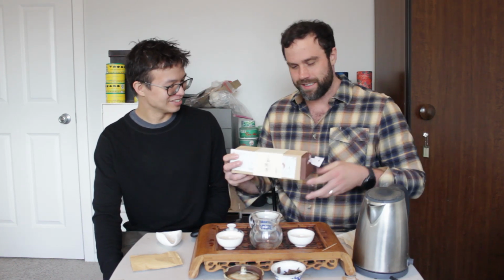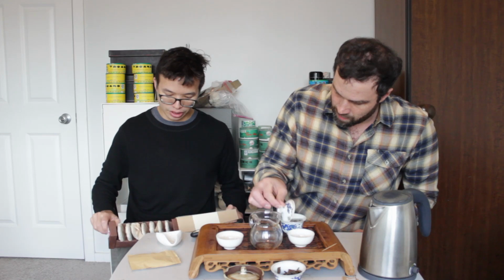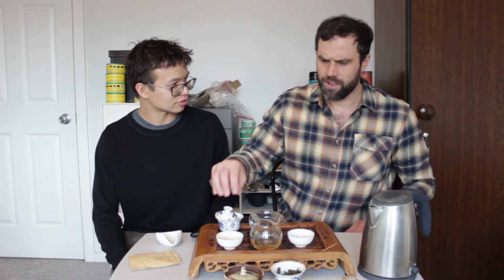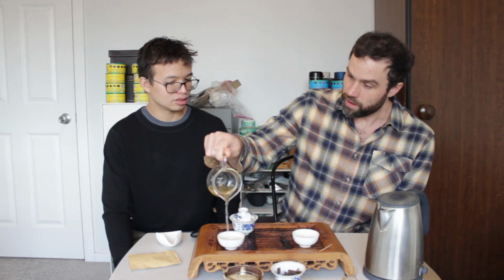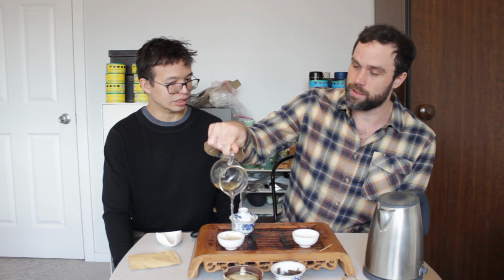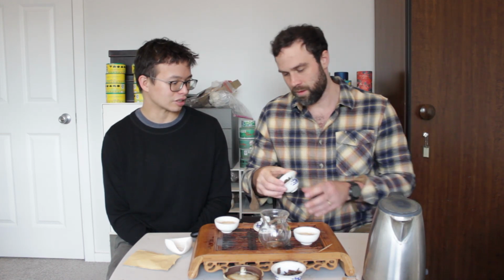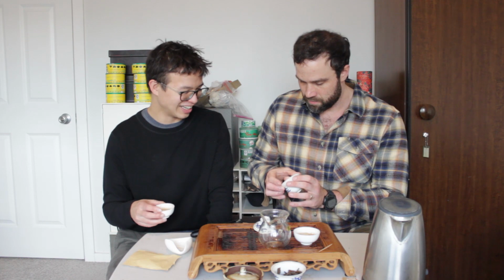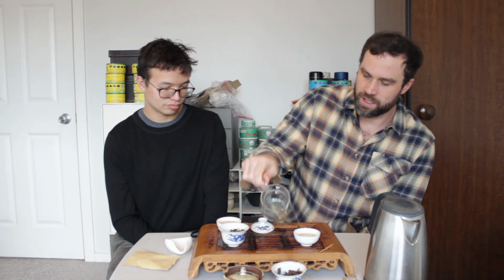2020 Chensheng Hao Yin Banzhang Raw Pu'erh [Episode 405]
This episode we review one of Chensheng Hao's standard, higher-end productions their Yin Banzhang.